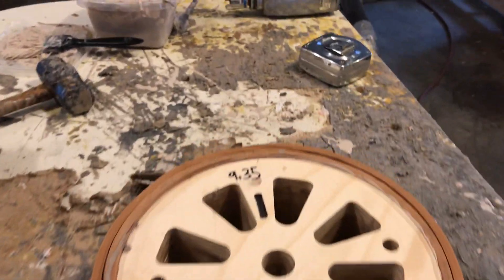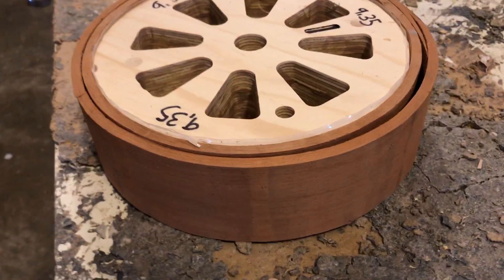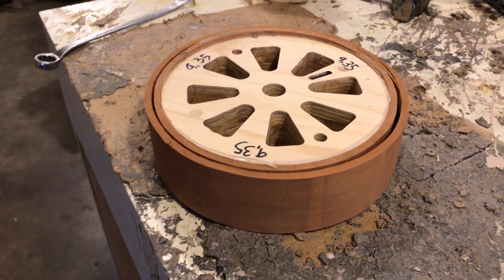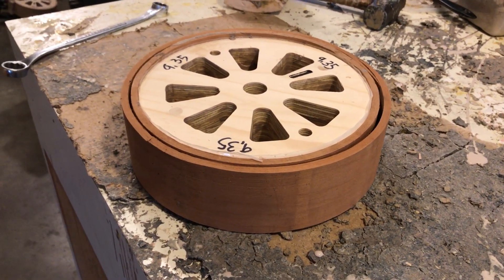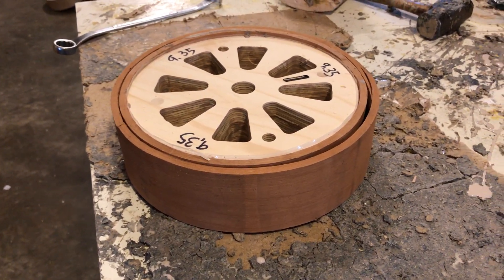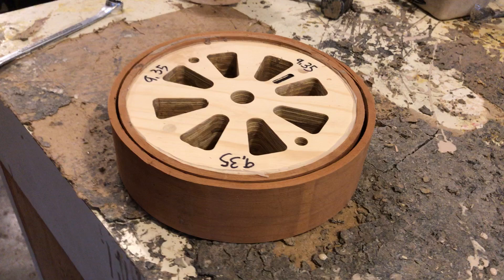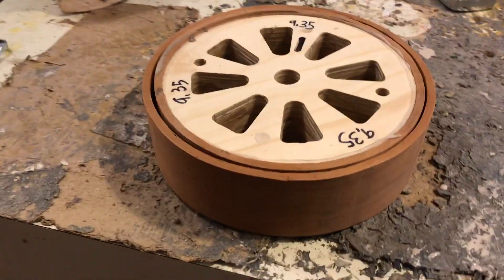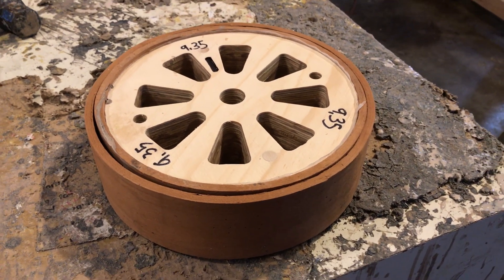Viking Classic Steam Bent 3 ply Cherry Wood Rim